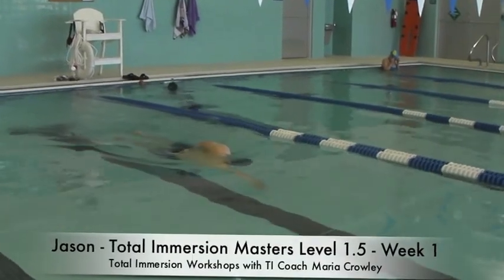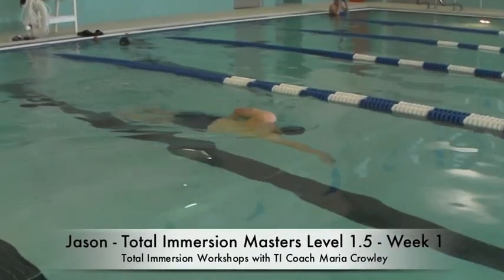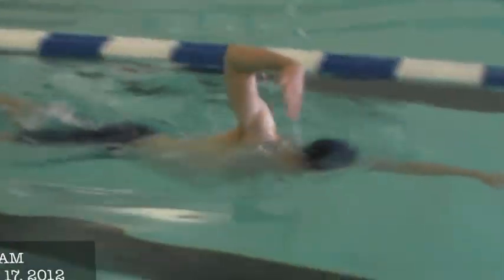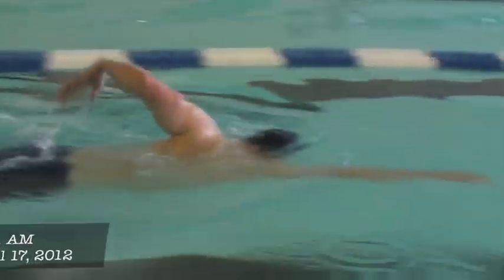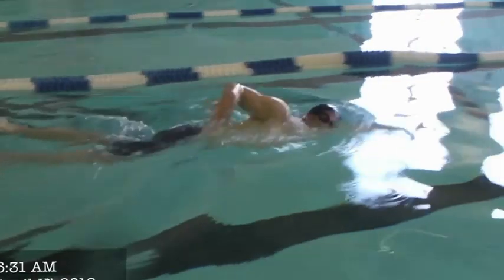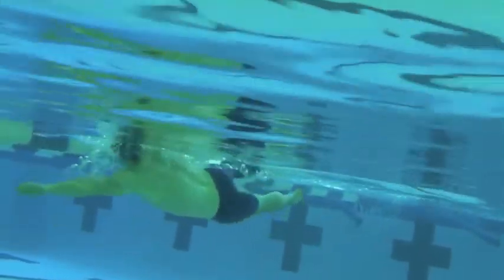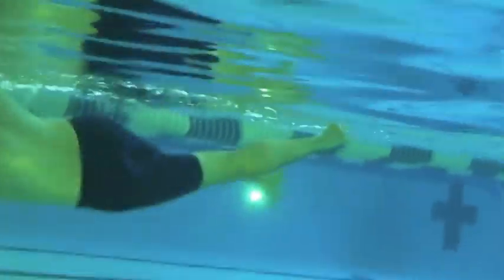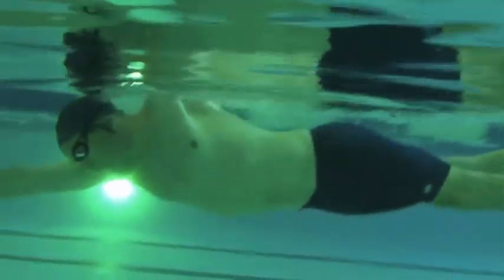Jason-Total Immersion Masters Level 1.5 - Spring 2012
Total Immersion Workshops with TI Coach Maria Crowley

totalimmersion.net